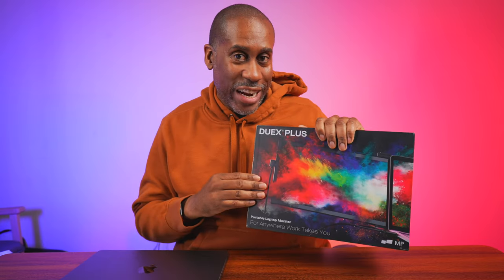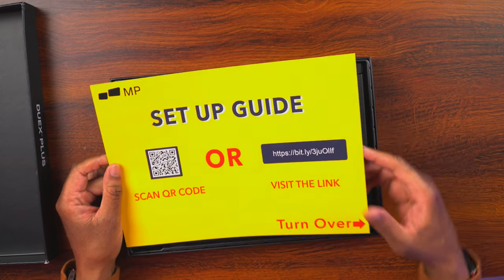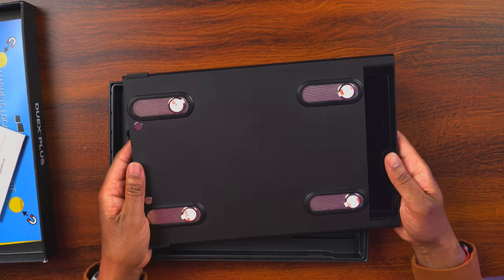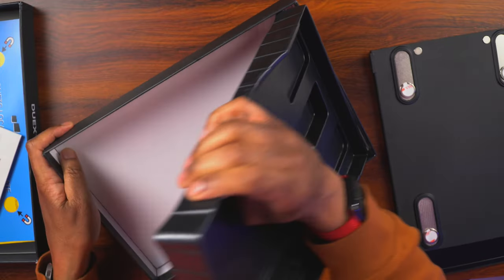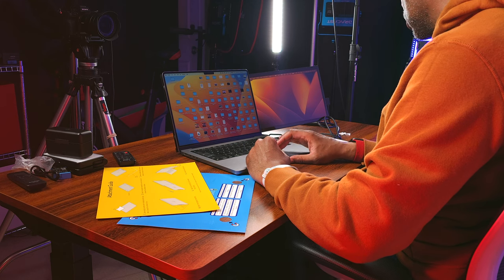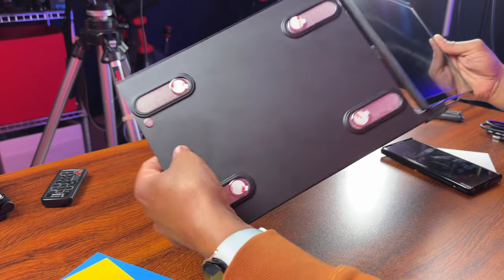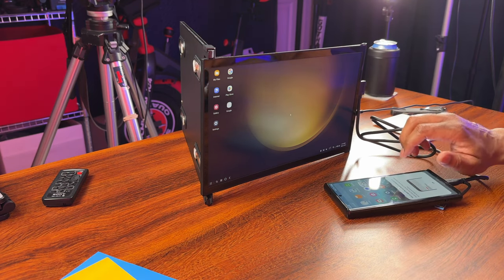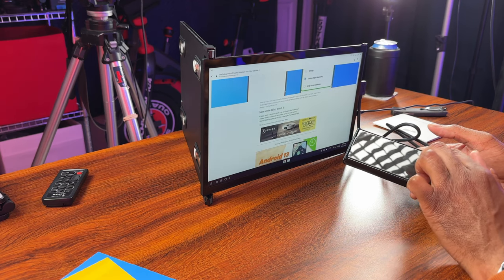Duex Plus Dual Screen Laptop Monitor From Mobile Pixels